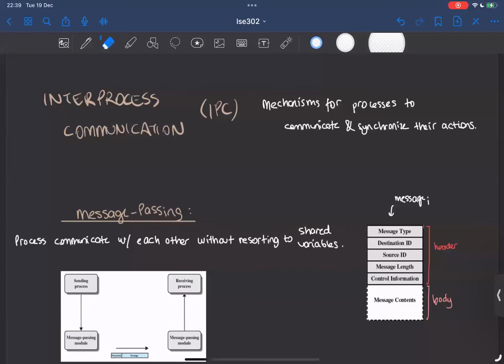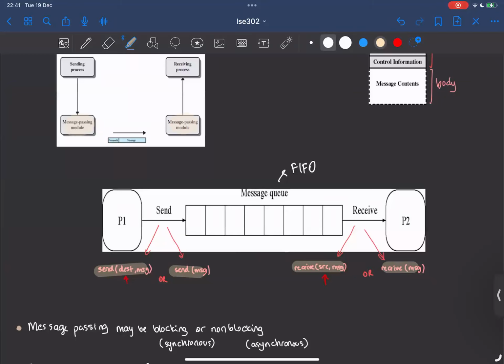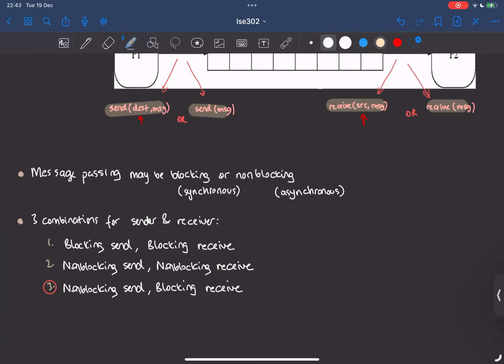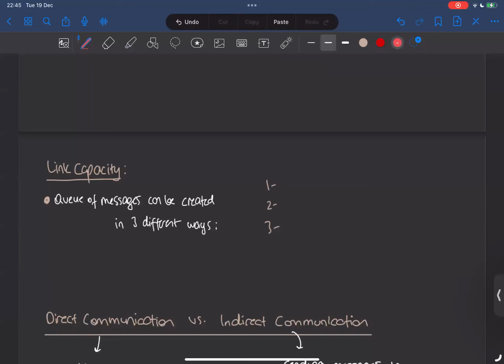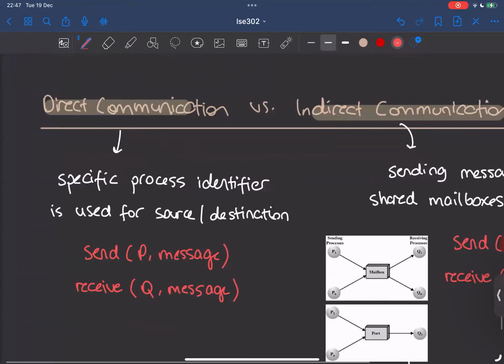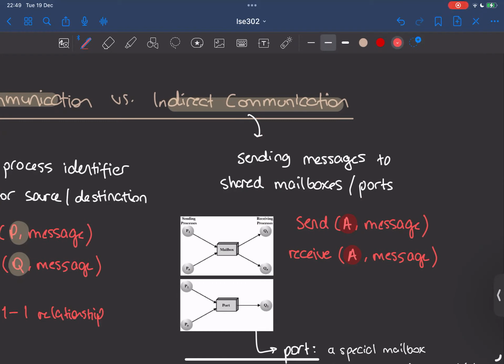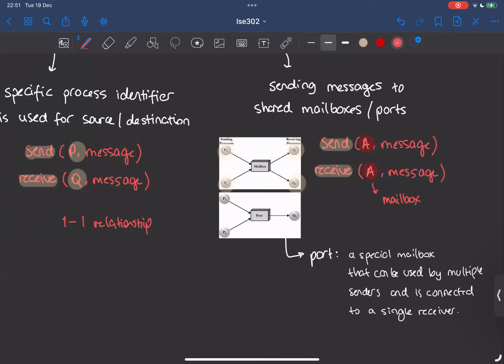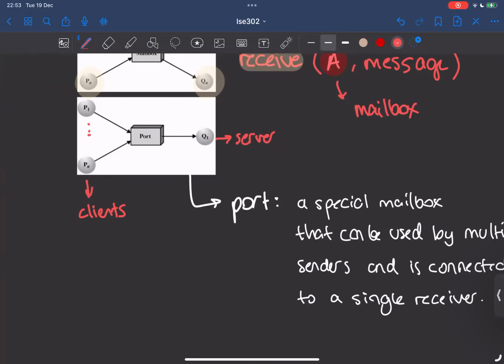Operating Systems 7.2 (Interprocess Communication - Message Passing)